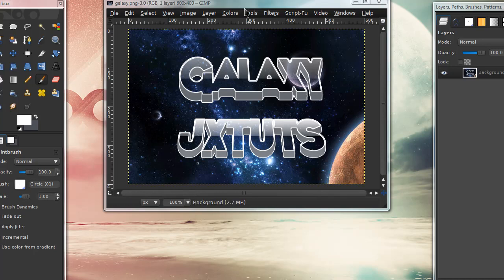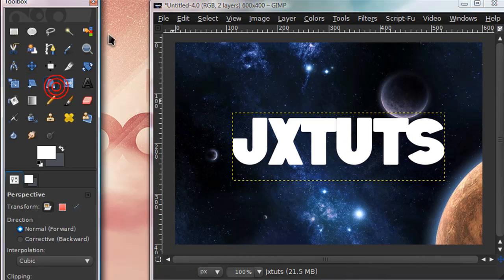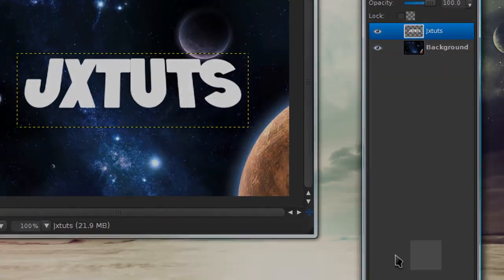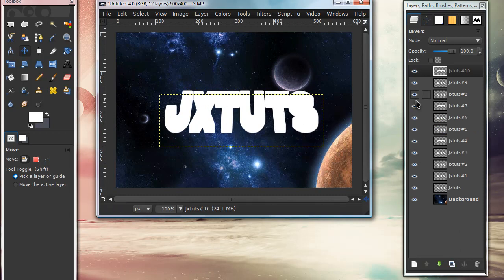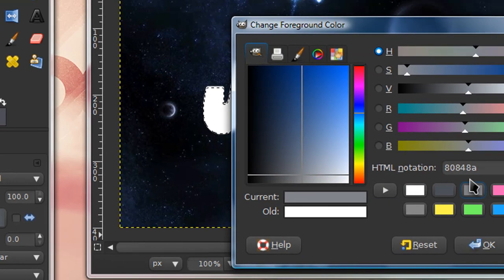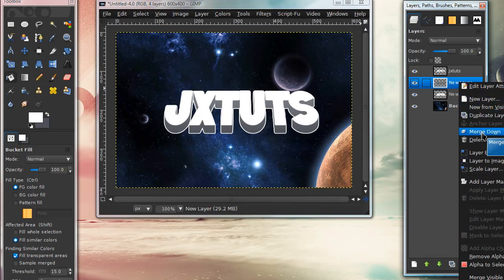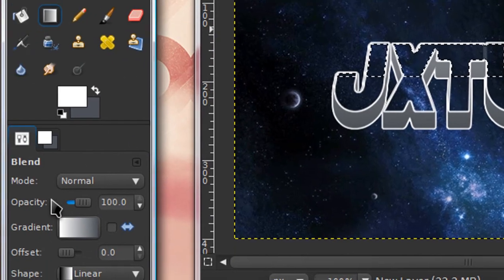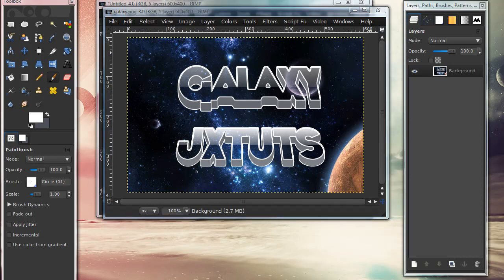How to create a glossy 3d galaxy text effect in GIMP